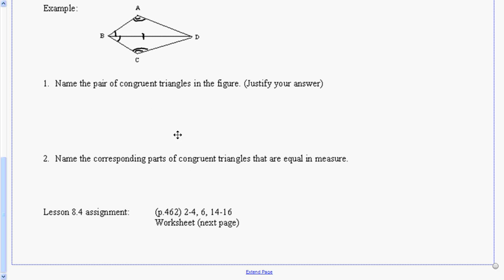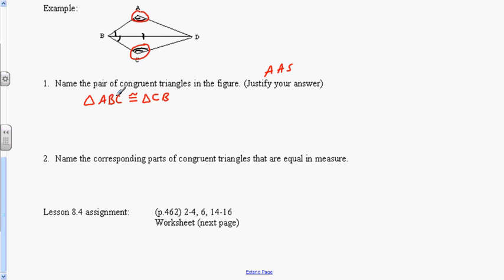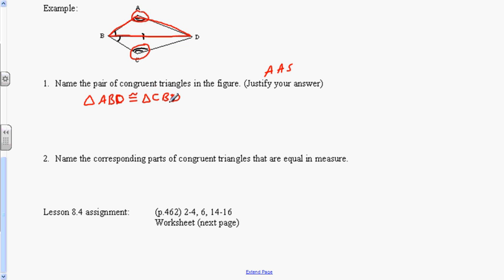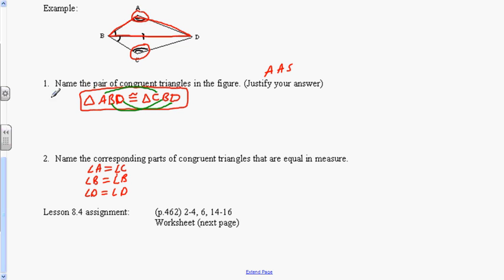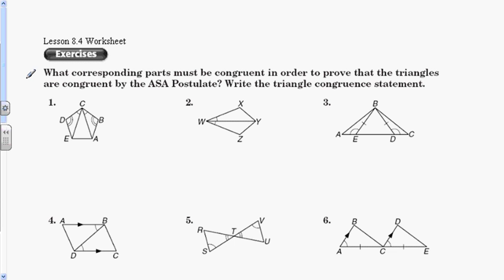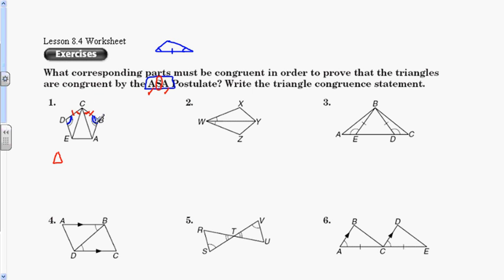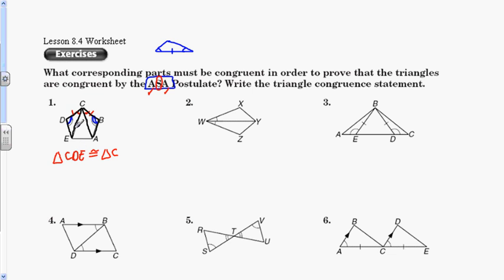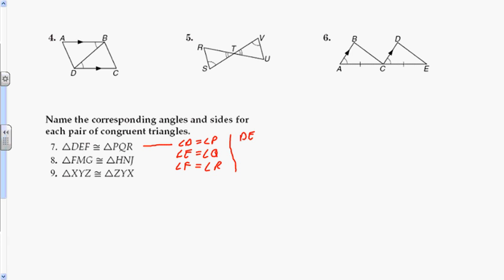M2 L8.4 Part B